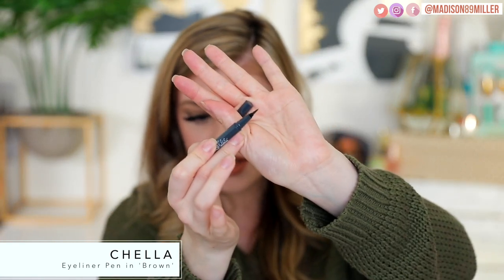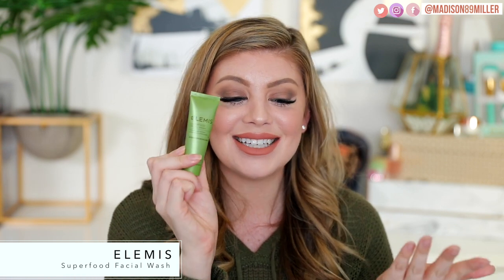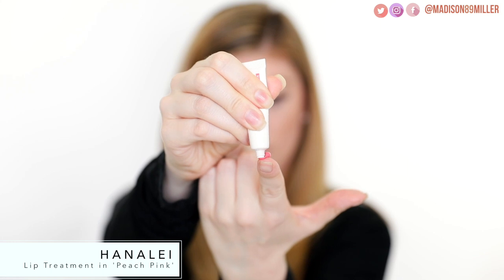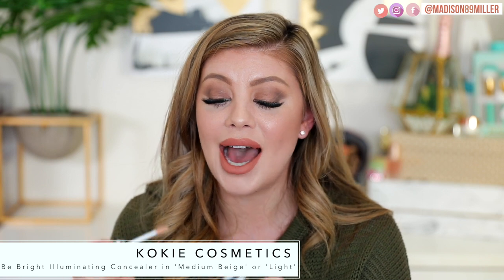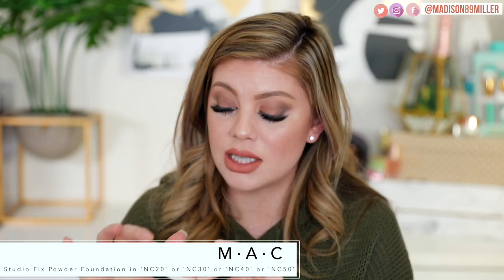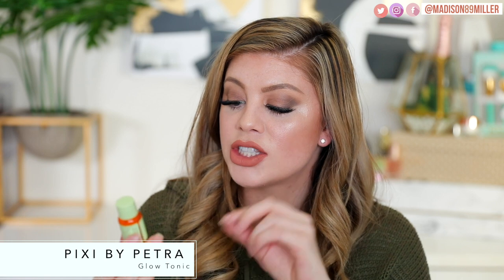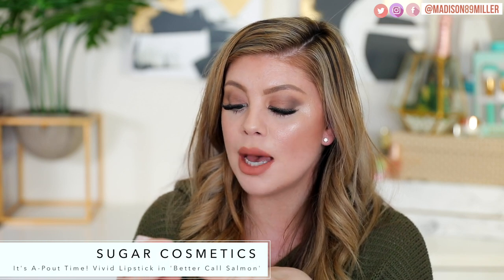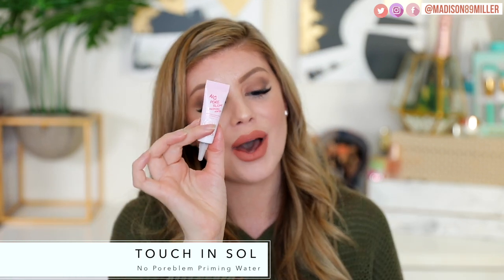IPSY UNBOXING & TRY ON! ALL 50 PRODUCTS FOR FEBRUARY 2019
In this video I show you all 50 products available for the ipsy February Glam bags!

↓ ALL PRODUCTS LISTED DOWN BELOW ↓

UPS Mailbox:
10531 4s Commons DR. #222

♡ IPSY UNBAGGING & TRY ON | February 2019 ♡

**WATCH VIDEO FOR ALL 50 PRODUCTS!

LINKS FOR PRODUCTS I SHOW APPLICATION FOR.

My name is Madison Miller and I have beauty & lifestyle channel! I post reviews, hauls, first impressions, tutorials, and routines!